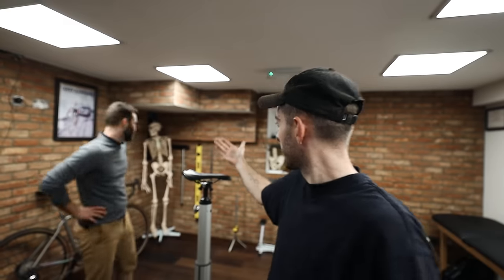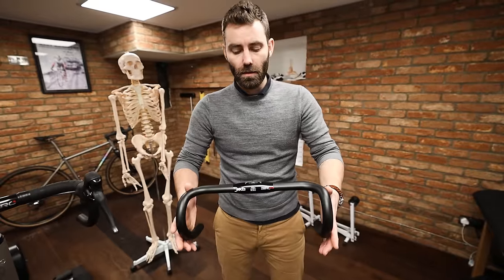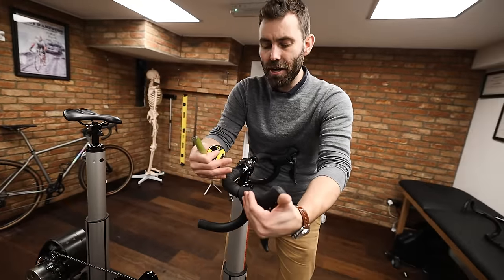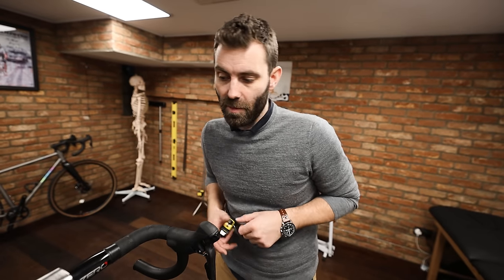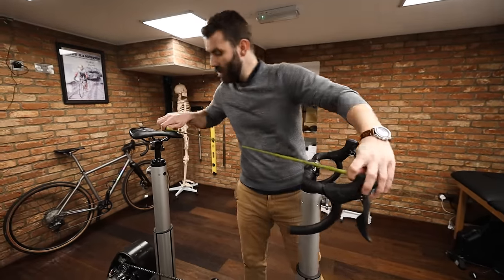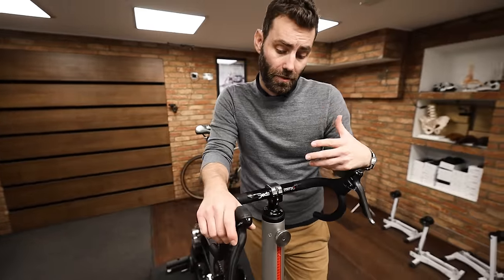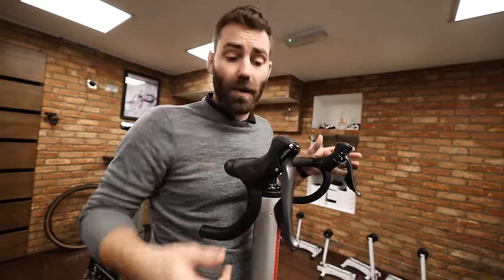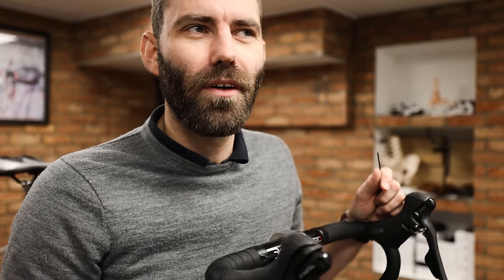5 Simple Tips to Set Up Your Bicycle Handlebars Correctly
0:22 Handlebar Width
1:48 Handlebar Reach
3:24 Handlebar Rotation
4:34 Control Location
6:00 Lever Reach Adjustment

Attacus Cycling,
Wilier Triestina,
MET Helmets,
Shimano,
fidlock,
Hutchinson Tyres
Sungod
Tailfin
GT85
Garmin